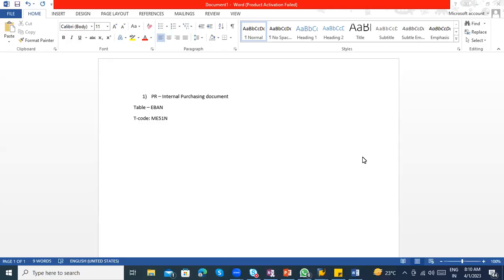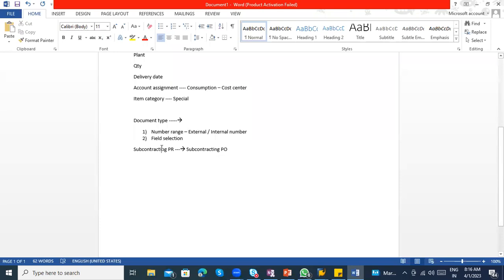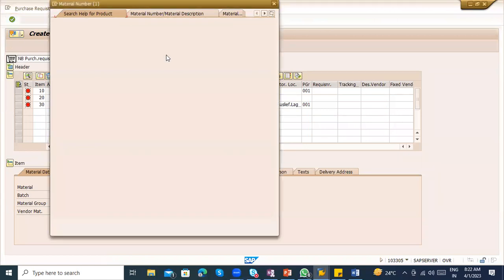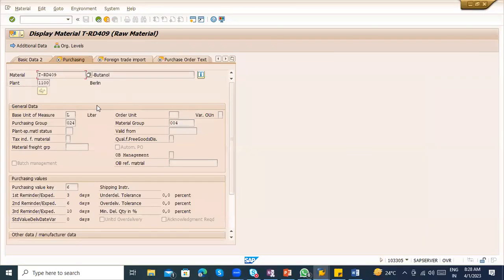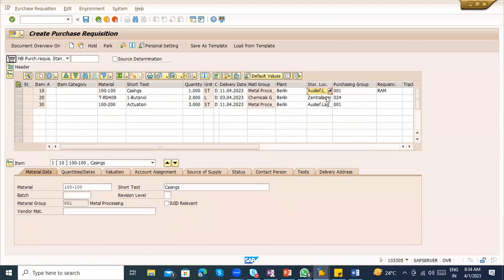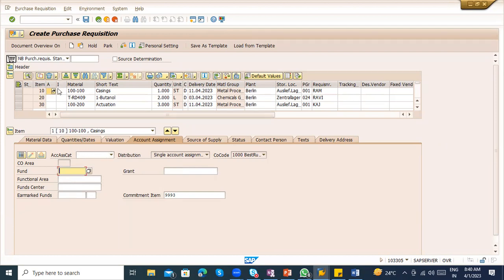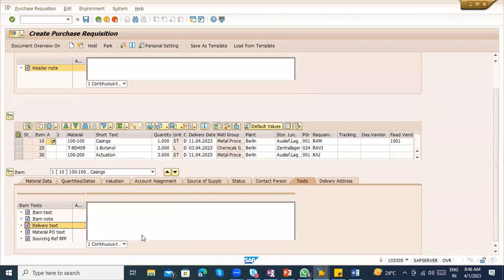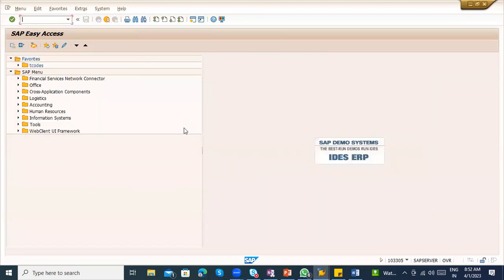Regular Live SAP MM classes and real time discussion with example